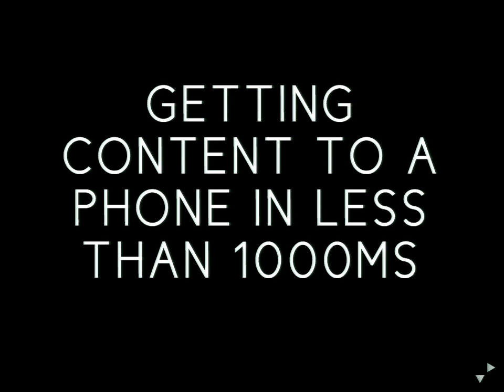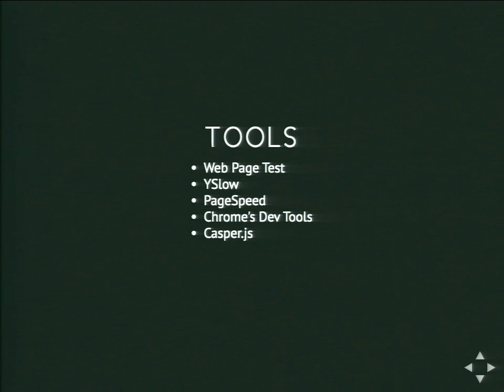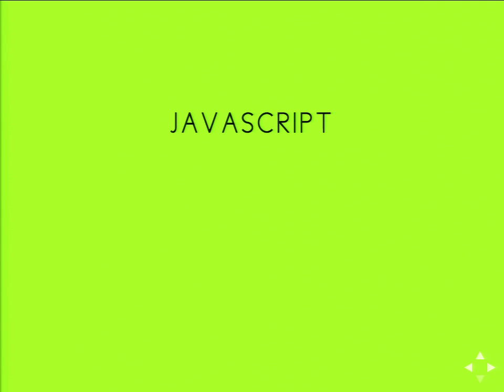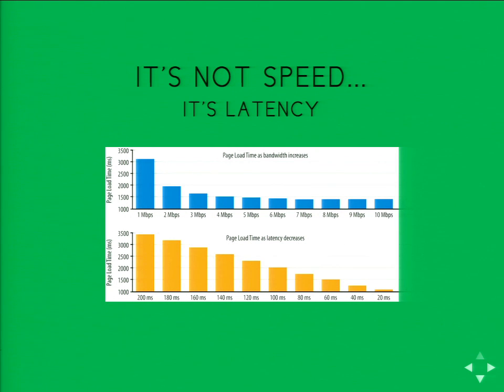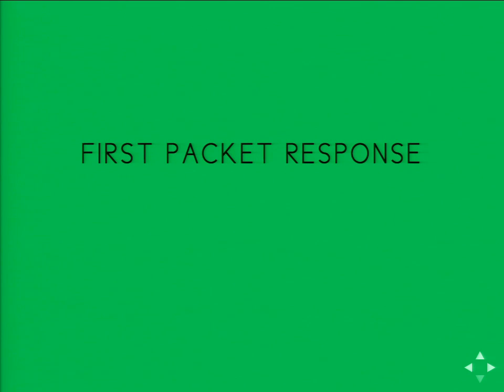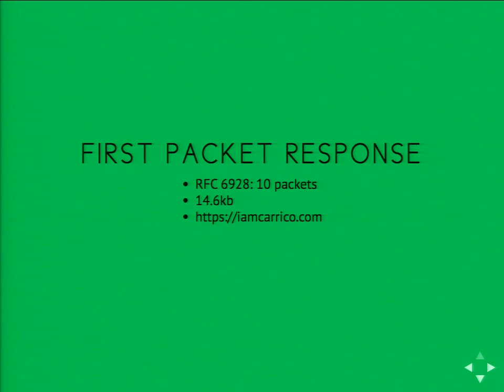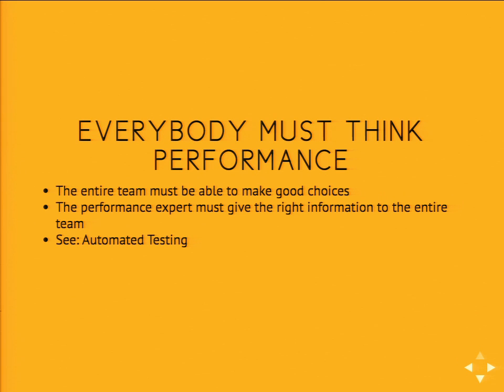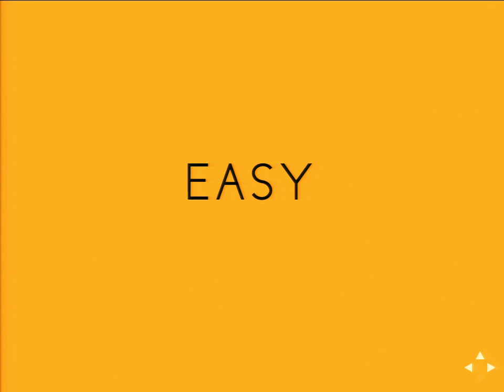DrupalCon Latin America 2015: Getting Content to a Phone in less than 1000ms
Speakers: iamcarrico
We must get the content to the user, and we must do it fast. In a world constantly moving, getting a site loaded in under 1000ms is key to keeping users on your site, and engaged with your content. This is not a new idea, and the 1000ms barrier has been written about, presented, talked about in web circles for a while now--- but how do we actually do it?

Working on a Drupal site, how can we decrease bloat on a page, to get our site delivered to the user quickly and efficiently. What steps can we take to decrease that first hit, so a page is available as soon as possible, especially for a mobile user.

This talk will go over the tech, and the basics of the TCP protocol so you understand where the lag is in presenting a web page. It will describe the modules any frontend developer can use to help in presenting their content, and frontend techniques that can be applied by advanced themes to make your site the fastest on the net.